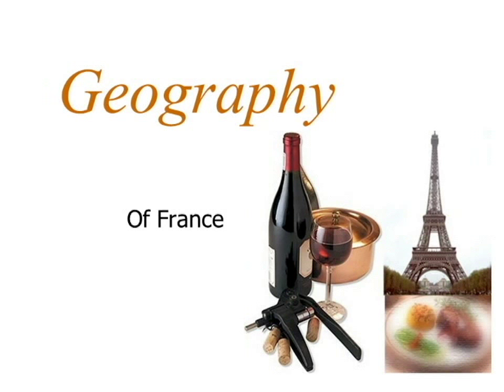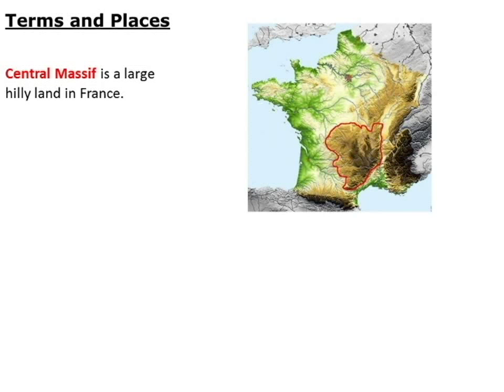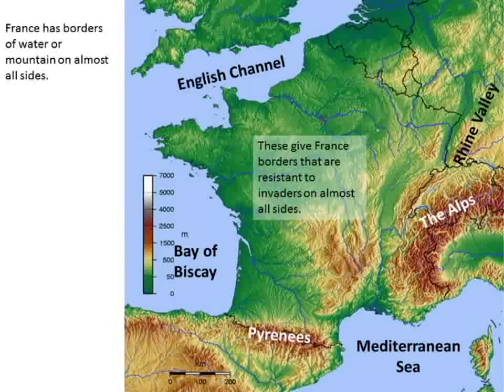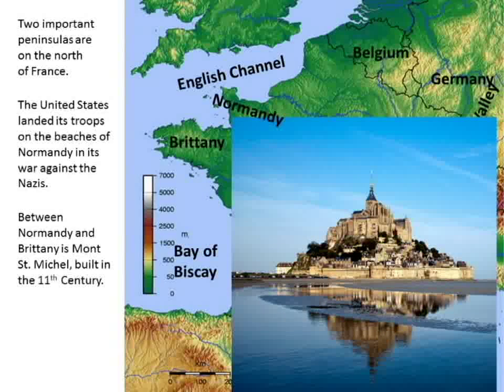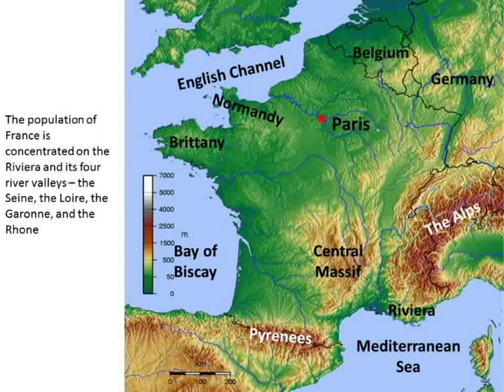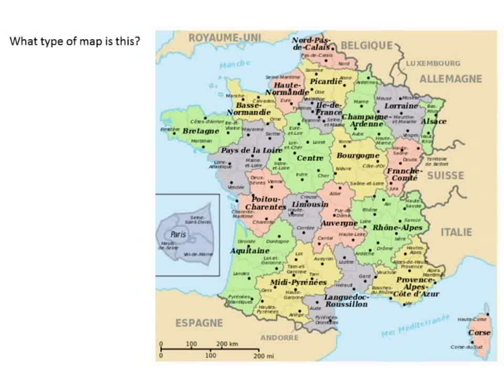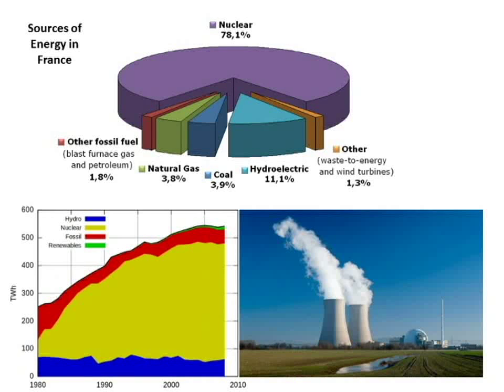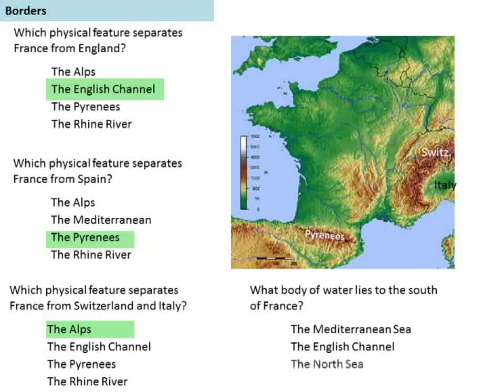World Geography 1-3 France